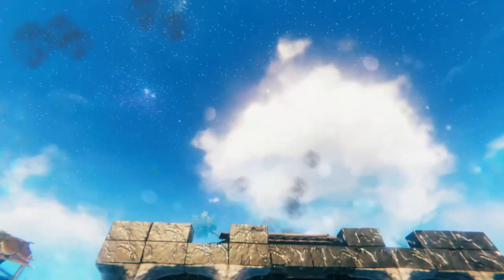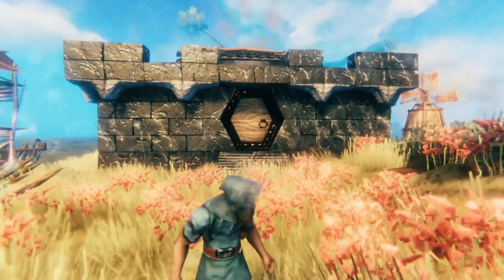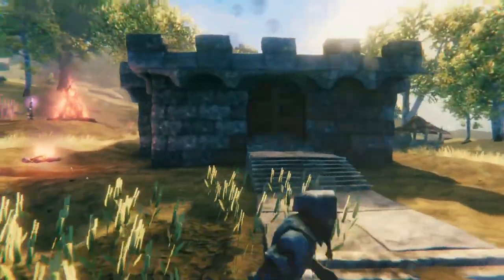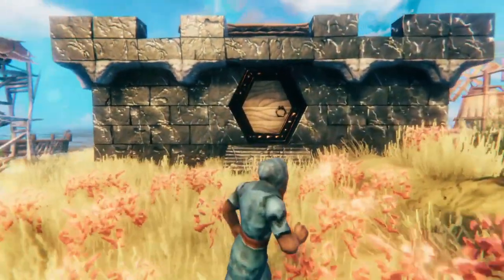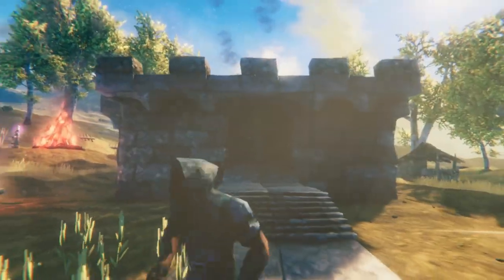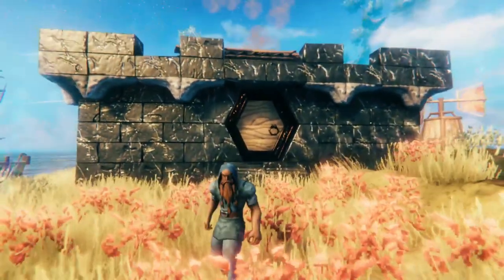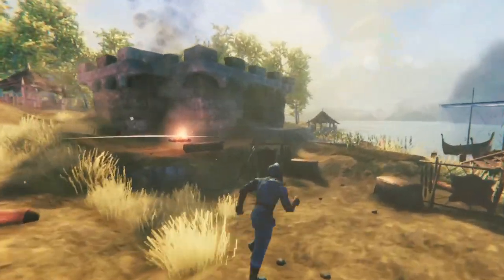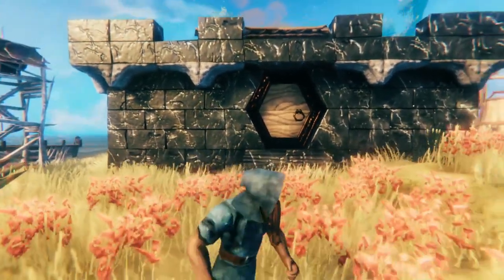Which Direction Has The Best Lighting in Valheim?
Jack Pitman Valheim Valheim Tutorial How to play Valheim How to Farm Valheim Valheim Strategies Valheim Tips Valheim Mistlands Valheim Hearth and Home Valheim Ashlands Valheim Advice How to Enjoy Valheim Valheim fun Jack Pitman Valheim valheim dedicated server how to setup a dedicated valheim server dedicated valheim servers valheim xbox server valheim lighting valheim which direction valheim face north valheim face south south facing building valheim